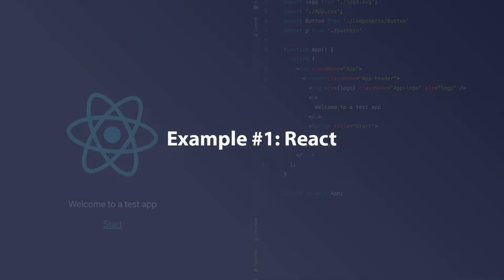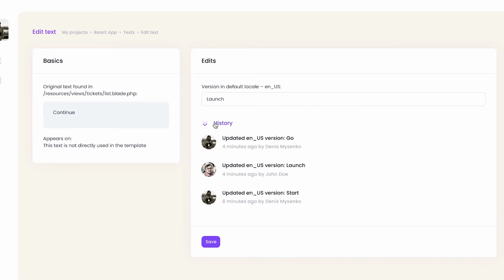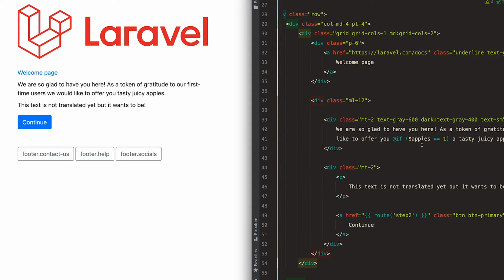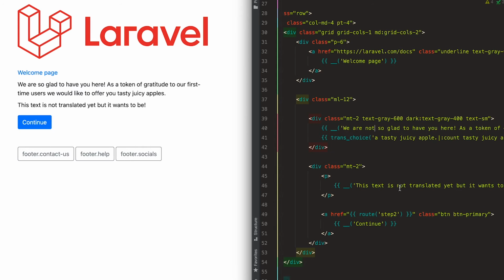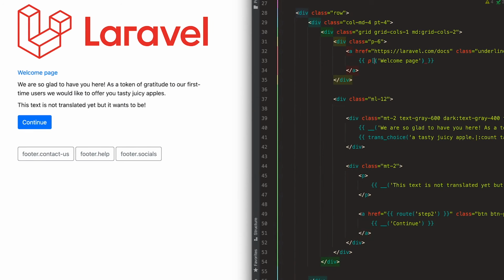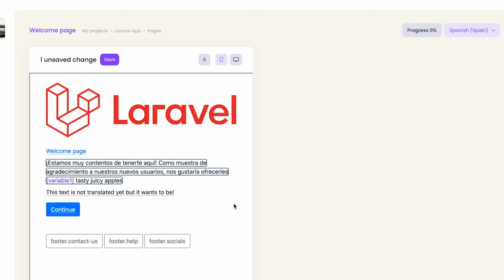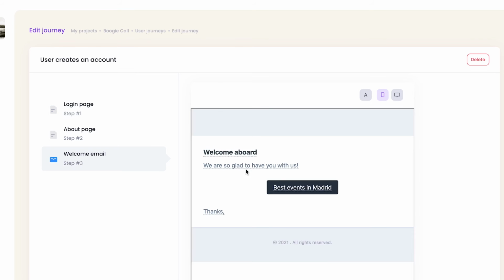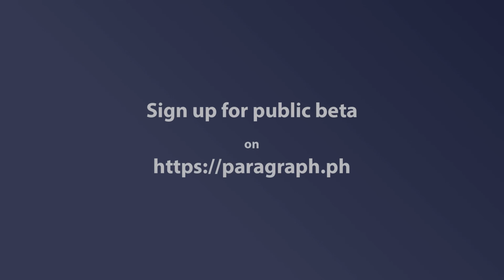Paragraph App – Examples (Laravel & React)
Paragraph is a brand new way to manage your product copy. Boost sales, increase customer satisfaction and explore new markets by fine-tuning your dialogue with the consumer. In this video we will take a look at two practical examples of integration - Laravel and React